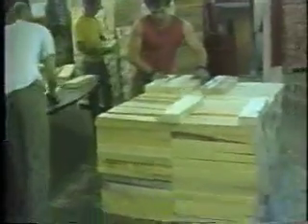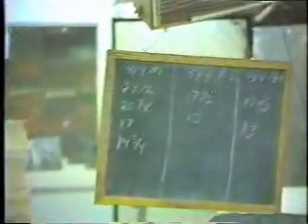49 Ways to Cut Costs in Production Woodworking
Woodworking ingenuity in action. This 8 minute clip is from a 70 minute classic video which was video taped in the 1980s in actual woodworking plants. Shown are innovative jigs, ways to improve pro-
ductivity and lumber yield, and reduce costs . For a special offering of the full program on Dvd (much better picture quality) or video tape, Email; or call . A listing of approximately 100 available videos and Dvds on woodworking can be found